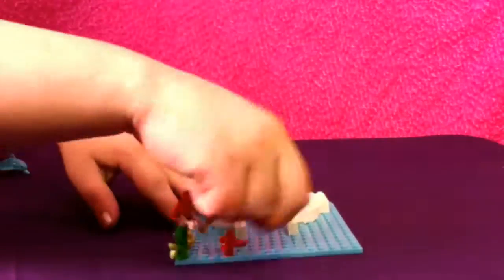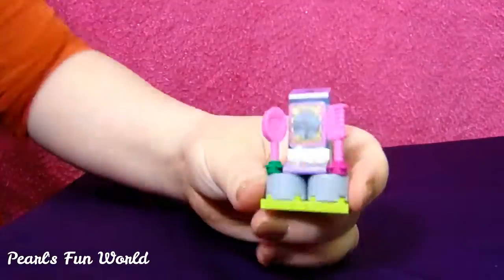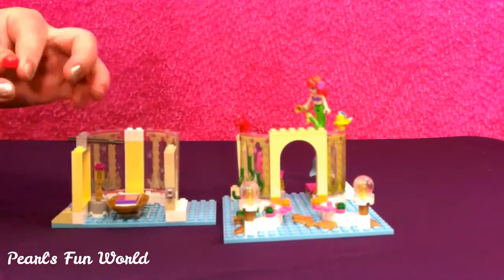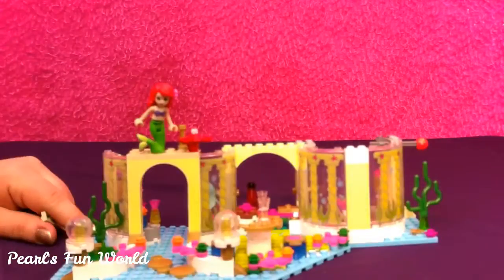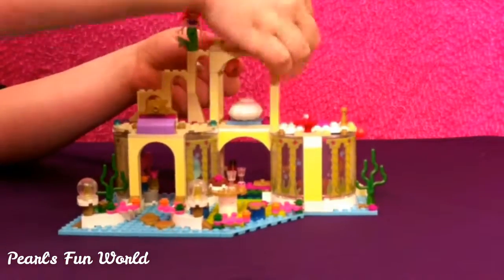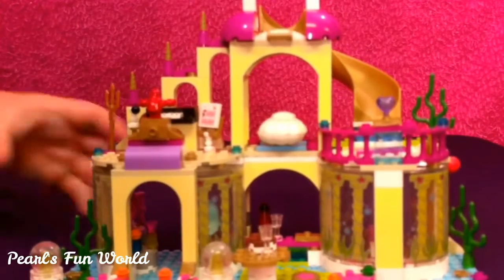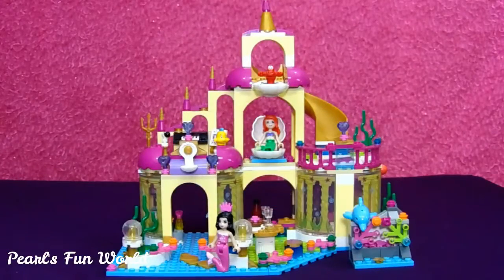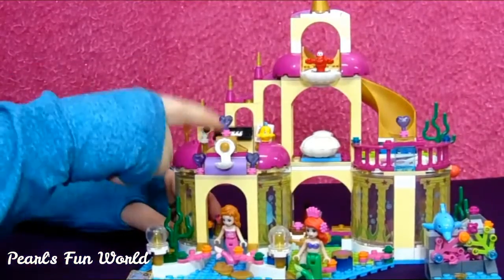COME BUILD WITH ME! Under the Sea Adventure Castle - Ariel, Flounder, Alanna, Sebastian!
Come build this awesome castle with me! SO EXCITING! I'll show you how I built the Under the Sea Adventure Castle and I have a big announcement about a new series at the end of the video - so stay tuned til the end!

This castle was a great purchase and it came with Ariel, Sebastian, Alanna, and Flounder! Lots of things to build and places to explore including Ariel's grotto, vanity, sitting area, outdoor kitchen, patio, gardens, bedroom, slide, throne room, and music hall! :D Pretty amazing! So join me and build this castle with me!